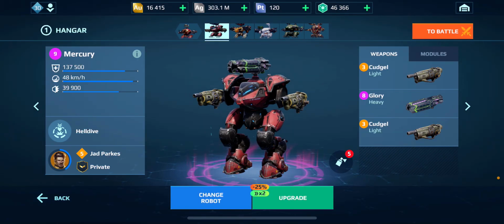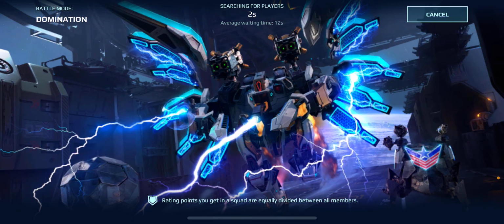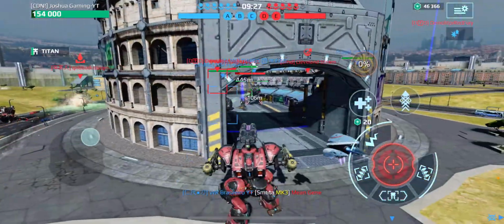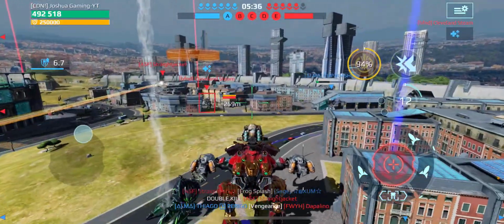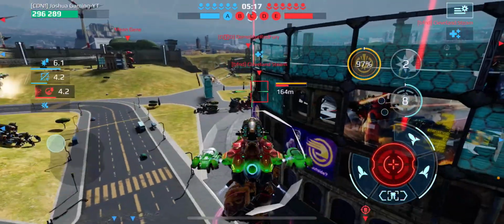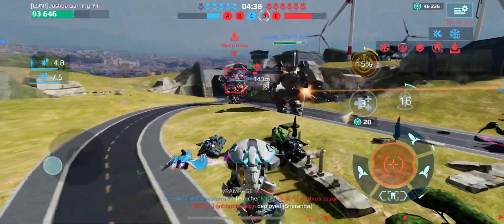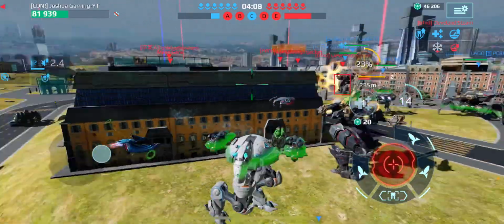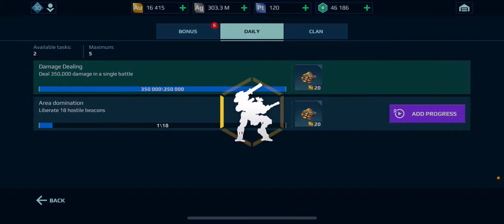This was so hard to play.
That is a fun bot but it so hard to play it. Remember goal before I go back to school is 100 subscribers and the goal for the year is 1000 subscribers so please help us out!!